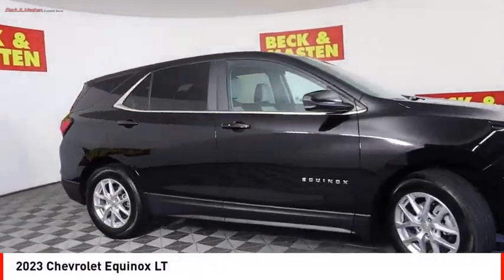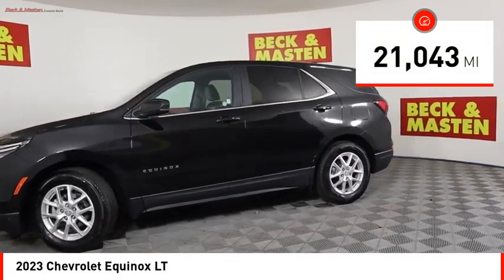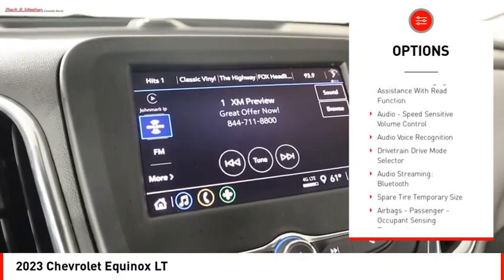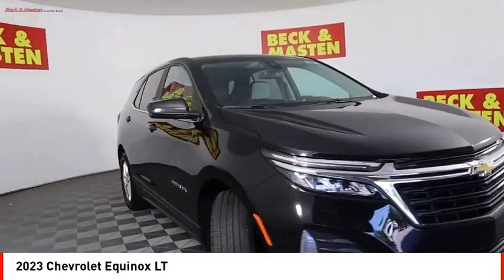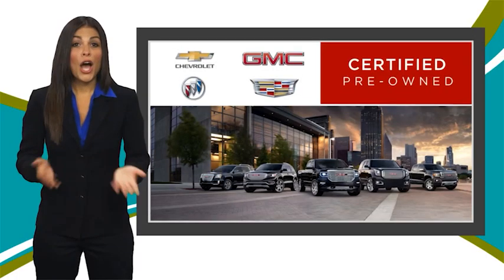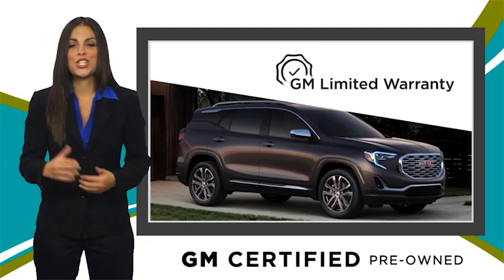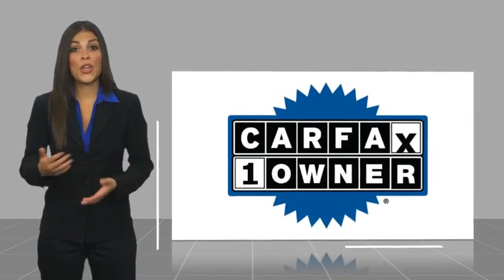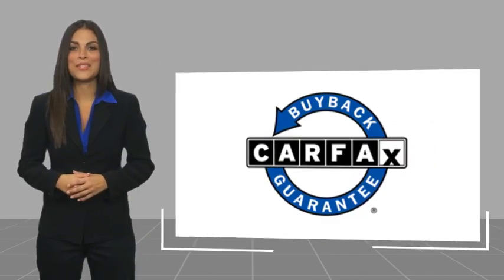2023 Chevrolet Equinox Houston TX PL212754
2023 Chevrolet Equinox LT